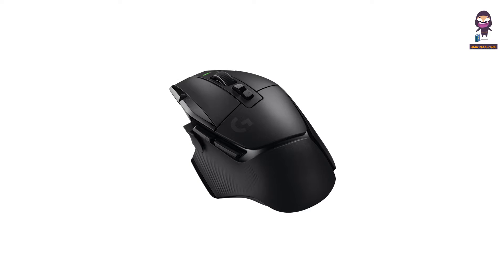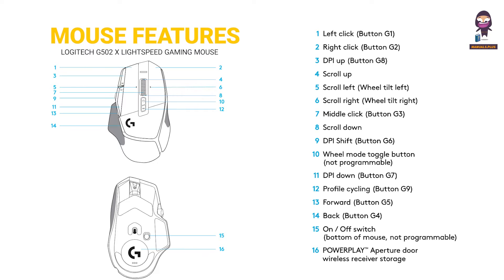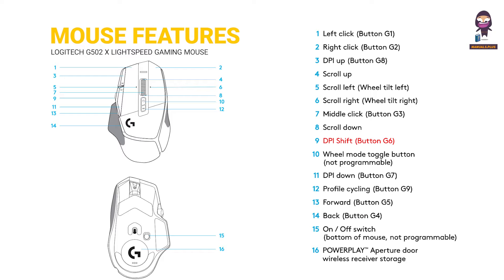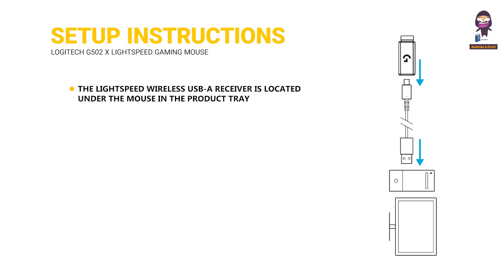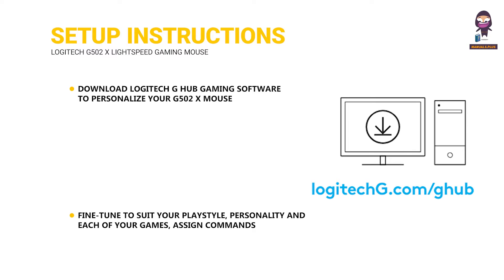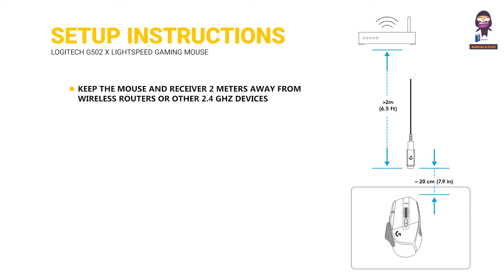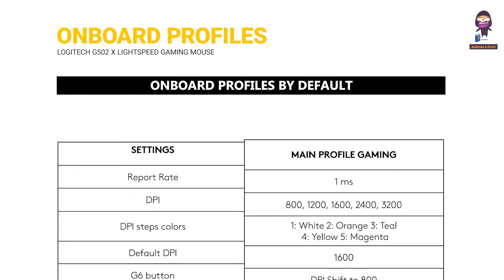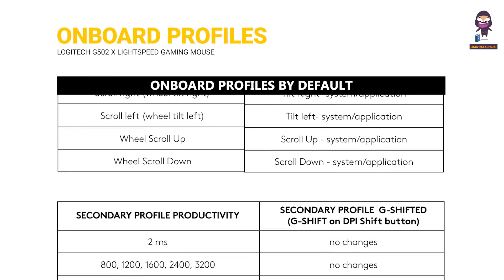Logitech G502 X LIGHTSPEED Gaming Mouse User Manual & Setup Guide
Welcome to our unboxing and setup guide for the Logitech G502 X LIGHTSPEED Gaming Mouse! In this video, we'll walk you through everything you need to know to get started with your new gaming mouse. From what's inside the box to setting up and personalizing your mouse using Logitech G HUB software, we've got you covered.

We'll show you how to orientate the DPI Shift button to fit your preference and how to replace it with the button cover to extend the grip surface. Learn how to store the receiver in the mouse for on-the-go convenience and how to use the LIGHTSPEED Wireless USB-A receiver for a seamless connection.

We'll also guide you on how to plug the USB-A cable connector into your PC and the USB-C connector into the receiver extension adapter for better connectivity and easy access when charging. Discover the benefits of using the extension adapter versus plugging the receiver directly into your PC.

Finally, we'll show you how to turn on your mouse and download the Logitech G HUB gaming software to personalize your settings, assign commands to any of the 13 controls, and enhance your gaming experience.